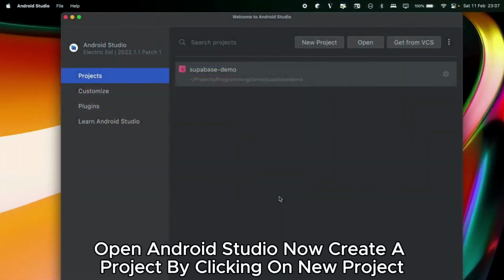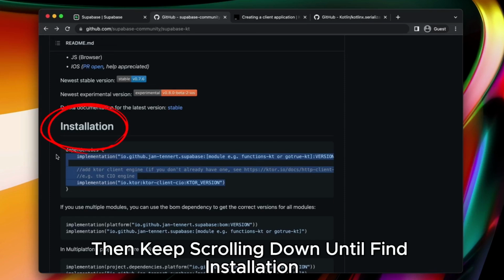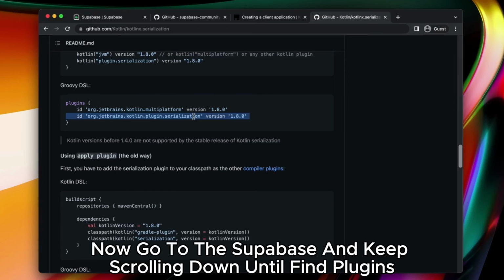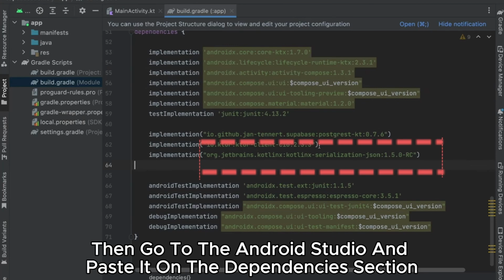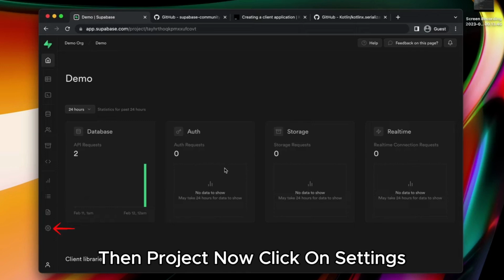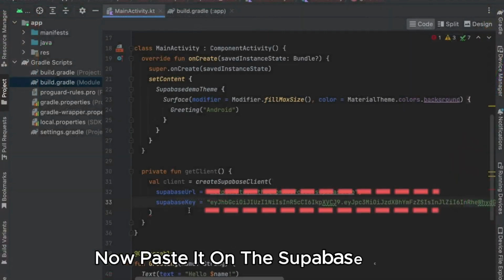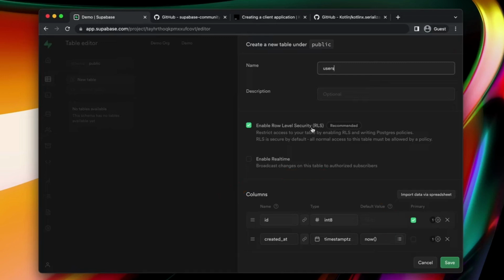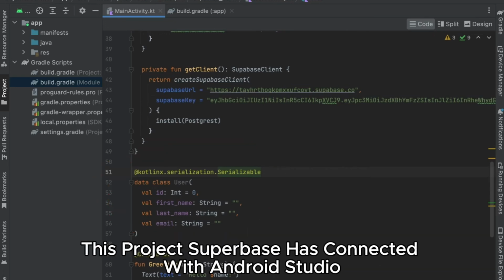How to connect supabase with android studio (2026) I DOUBLE Z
Create Supabase project → Get API URL & anon key → Add Supabase dependency in Android Studio → Initialize client → Connect database & test API call.

In this 2026 updated tutorial, you’ll learn exactly how to connect Supabase with Android Studio step by step. If you’re building an Android app and want backend services like authentication, database, and real-time features, this guide will help you integrate everything correctly.

This setup works using Supabase as your backend and Android Studio for app development. Supabase provides PostgreSQL database access, authentication, storage, and APIs that can be easily integrated into Android projects.

In this video, you’ll discover how to:
• Create a Supabase project dashboard
• Copy project URL and public anon key
• Add Supabase SDK dependency in Gradle
• Initialize Supabase client in Kotlin or Java
• Connect to PostgreSQL database
• Perform basic CRUD operations
• Enable authentication in Android app
• Fix common API and connection errors

Integrating Supabase with Android Studio allows you to build scalable mobile apps with secure backend infrastructure. This tutorial is perfect for developers in the USA, UK, Canada, France, and across Europe who want to build modern Android apps in 2026.

If you’re getting API key errors, authentication failures, or database connection issues, follow this complete step-by-step integration guide to get everything working smoothly.